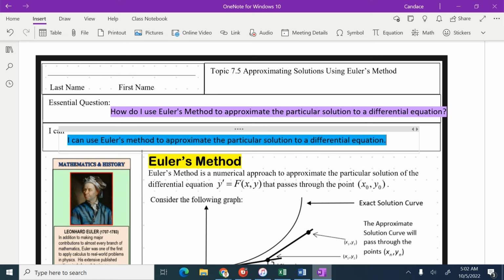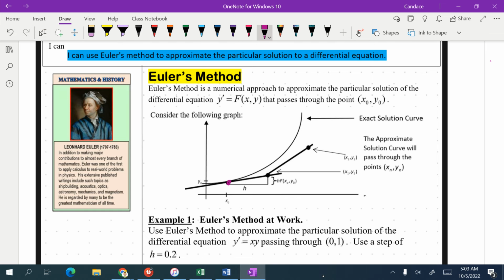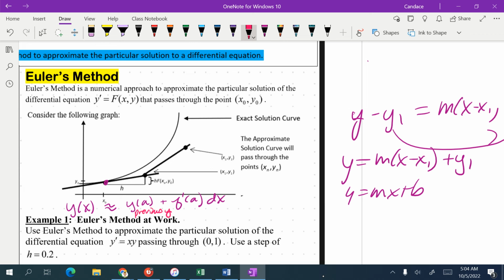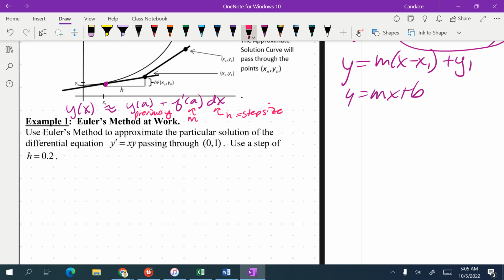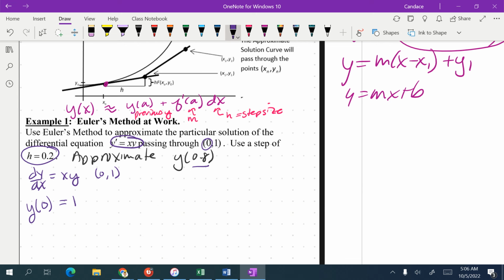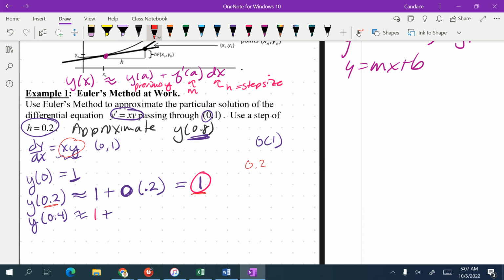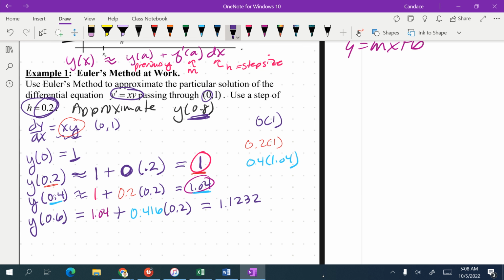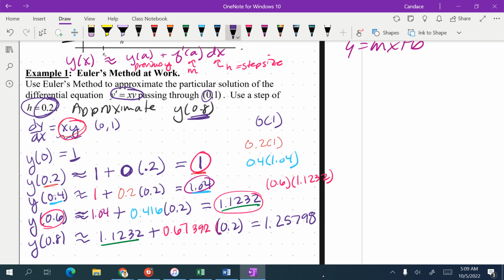BC Topic 7.5 Example 1 (2022 update)